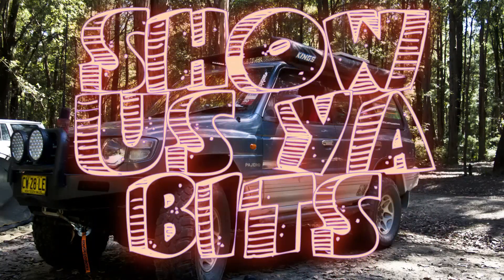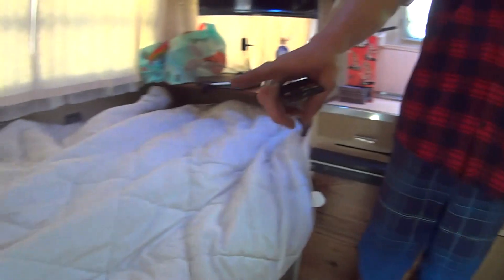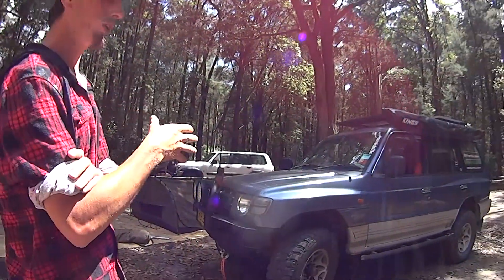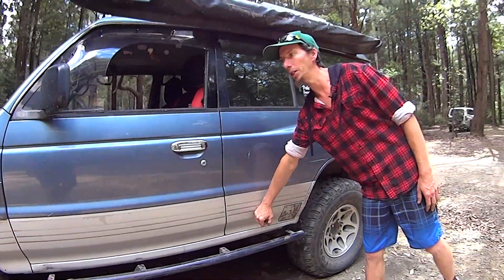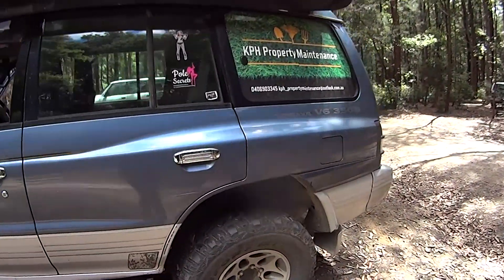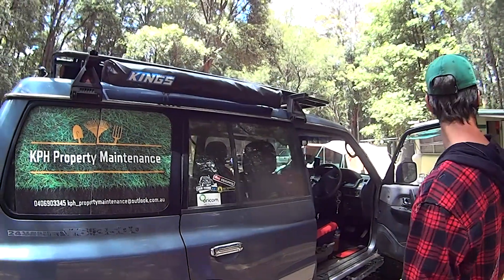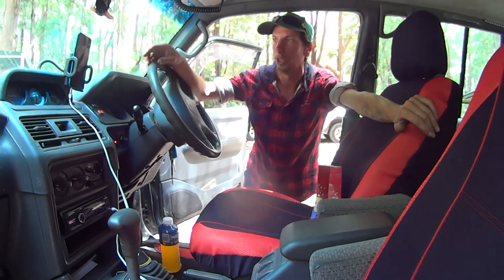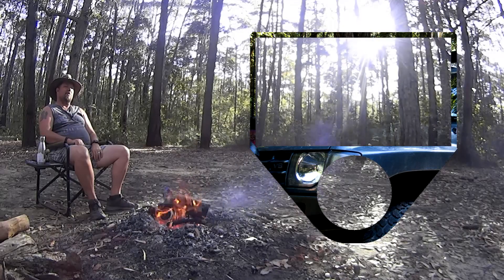NL Widebody & Viscount Caravan - Show Us Ya Bits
Description: Join me as we take a look through Kieran's Viscount Caravan & his Modified NL Widebody Pajero. What he uses to get the family out enjoying this wide brown land of ours and tackle some tracks.

Acknowledgment Of Country and People:
I would like to acknowledge my people, the Dharug people past, present & future of what is now known as the Sydney basin. I would also like to acknowledge the Awabakal People past, present & future for whose country I currently reside on and these videos are produced although not always filmed. Lastly I would like to pay respects and acknowledgment to all Aboriginal people from the different lands across Australia on which country I may be filming these videos. I will do my best to be respectful of the various people, cultures and traditions of all Aboriginal people around this country.

There is a lot more to my website than just Merch as well so be sure to check it out.

This Video is part the Playlist Below if you wish to see more similar to this one:

Mick uses:
Video Cameras:
Sony Action Camera HDR-AS15 & AS20
FujiFilm Finepix XP70
Photos: